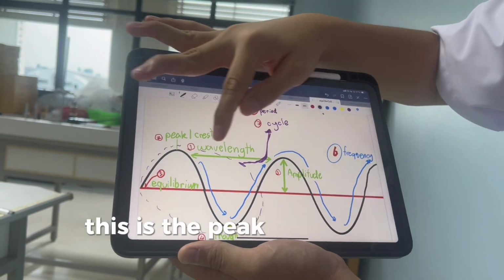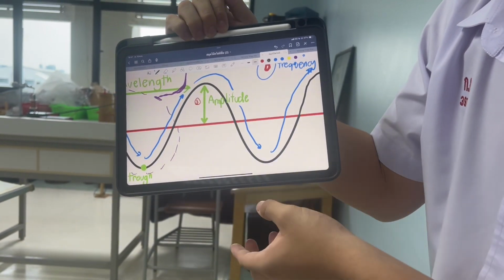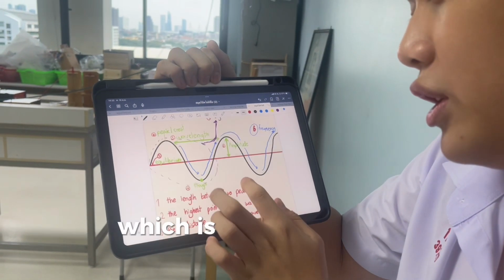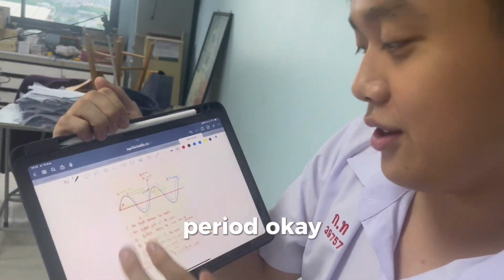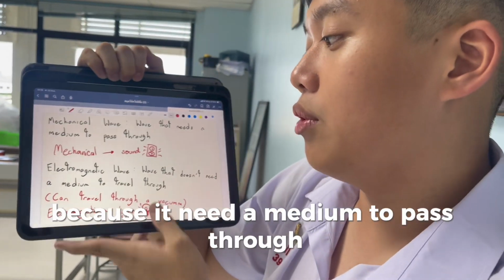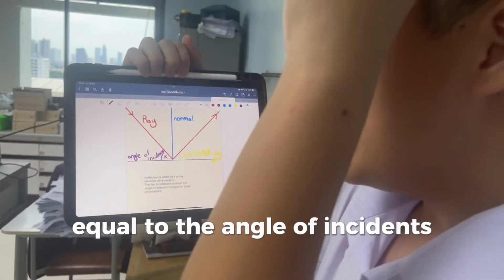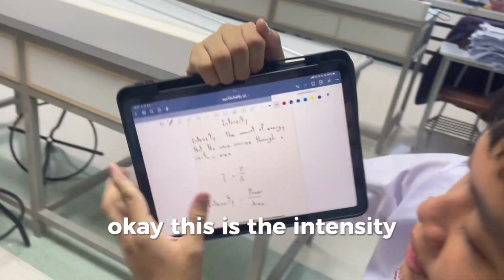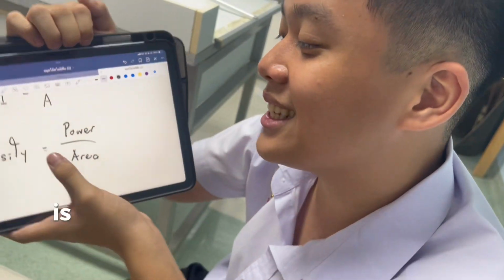Physics Waves Summary Video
Video for Teacher Nick